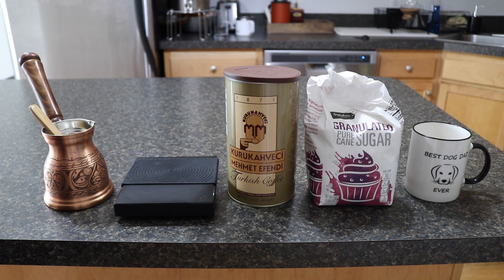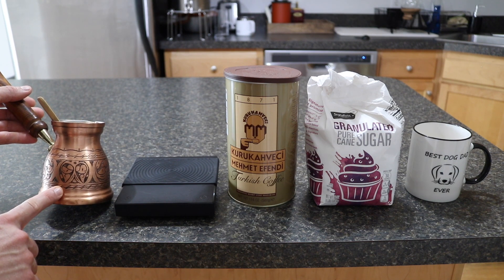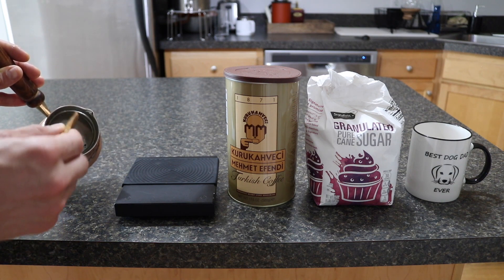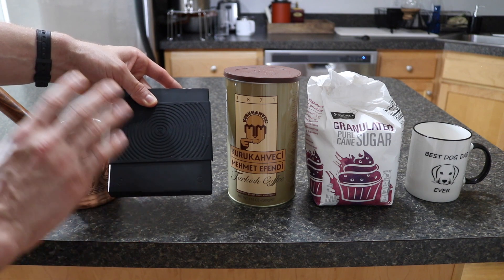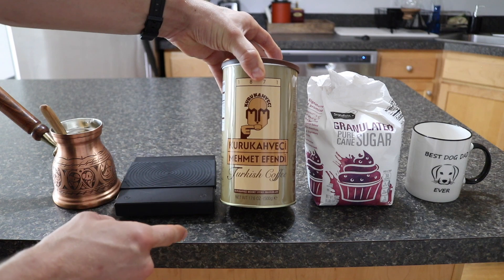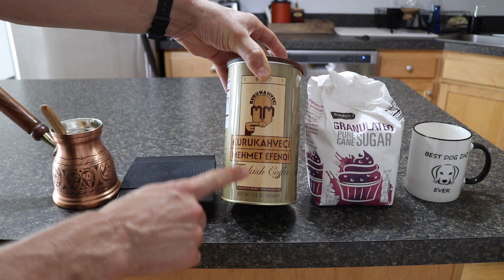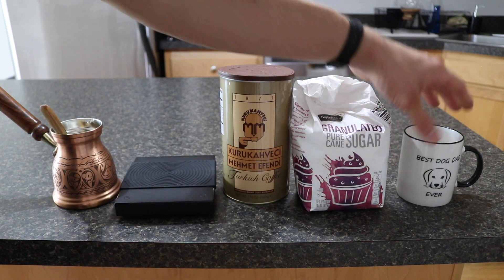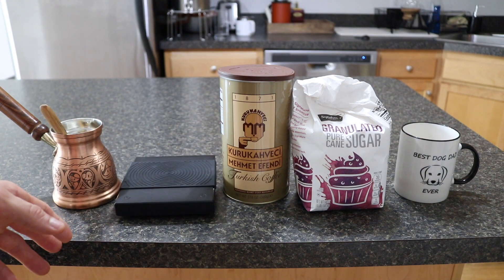How to Make Turkish Coffee at Home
In this video, I demonstrate how to make turkish coffee at home.

DEDE Copper IST Series Turkish Coffee Pot

Kurukahveci Mehmet Efendi Turkish Coffee

Timemore Black Mirror Basic Plus Coffee Scale

0:00-Introduction
0:41-Necessary Items
1:50-Setting up the Turkish Coffee Pot
4:07-Brewing Technique

Andrew